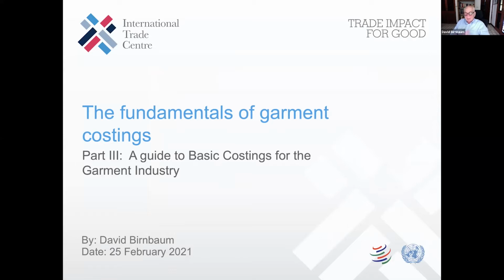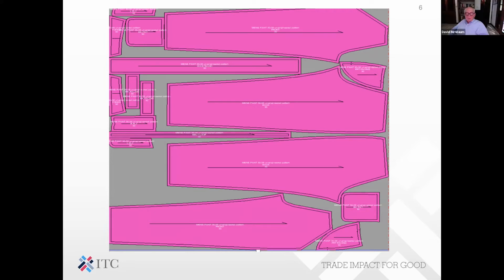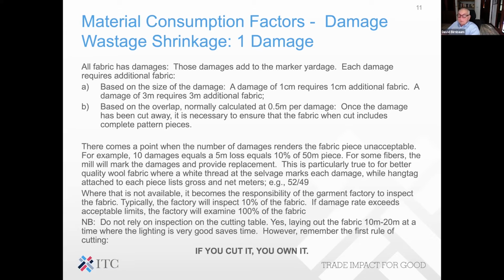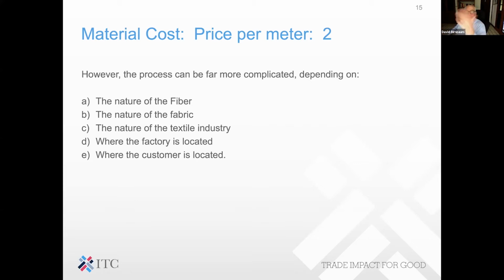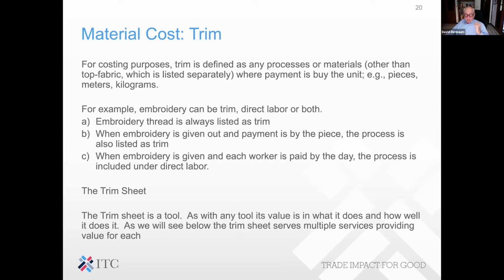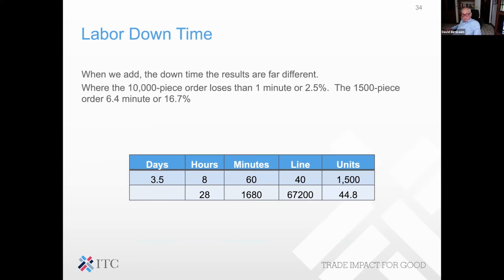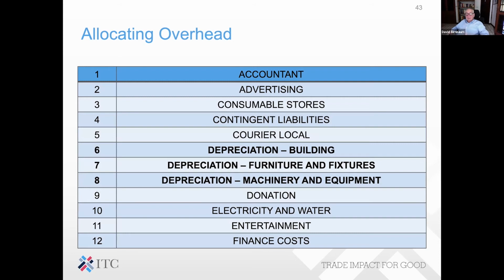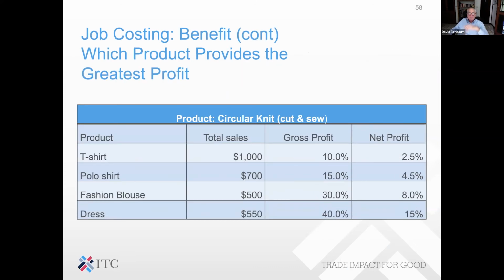The fundamentals of garment costings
This webinar is the third and last in the series of introducing the International Trade Centre’s (ITC) new technical guide to help garment factories move from basic costing to full value costing and beyond. We focused on the basics of garment costing. The session provided a rigorous analysis on which all garment costings are based. It did not only explain the component of the basic garment cost sheet:  fabric trim, direct labour overhead and profit, but more importantly, show precisely how each is calculated. It explained the basic cost sheet's limitations as an approximation and the job costing as an exact calculation.